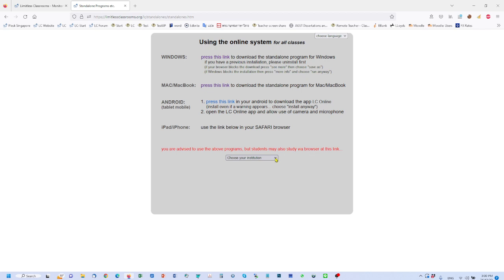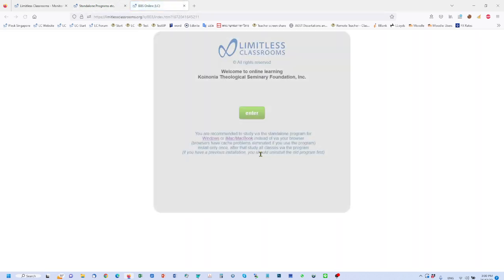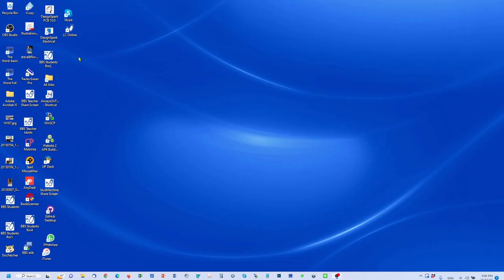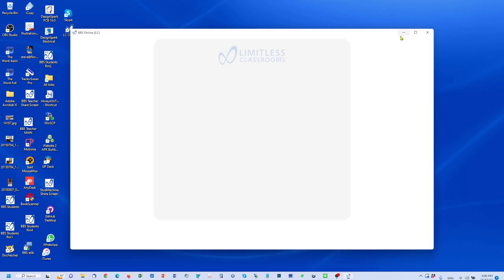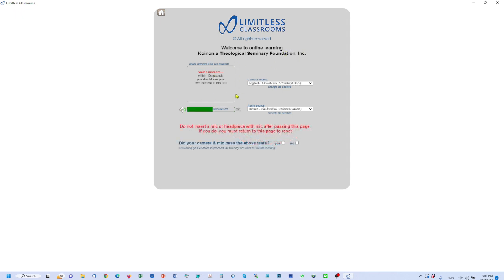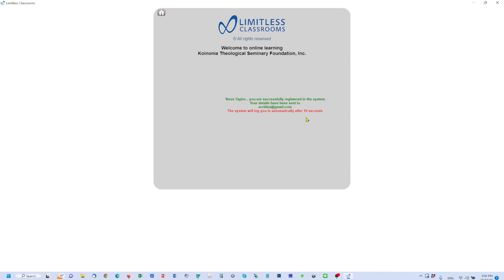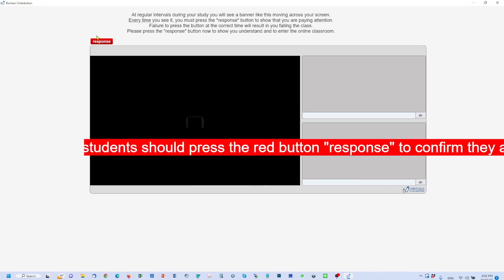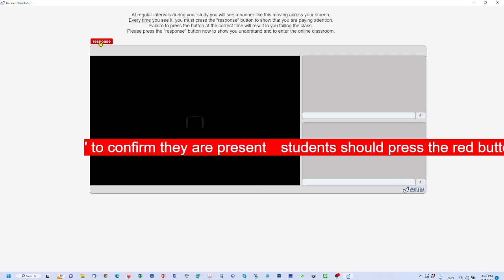Using the LC online classroom program